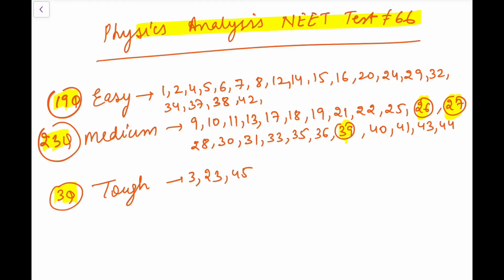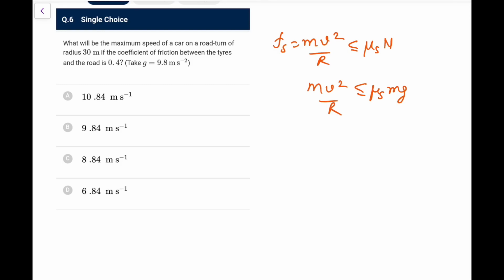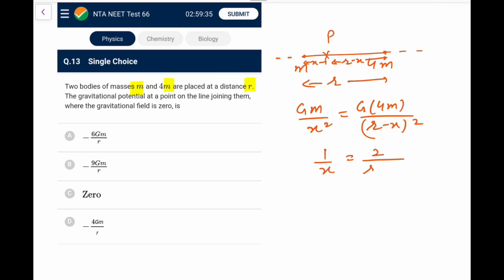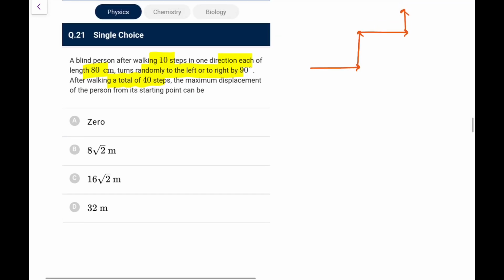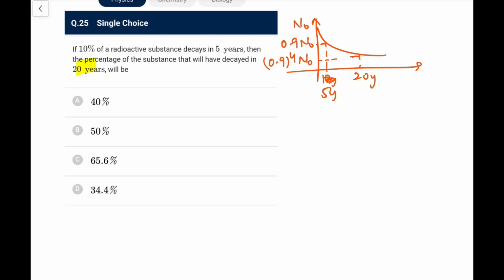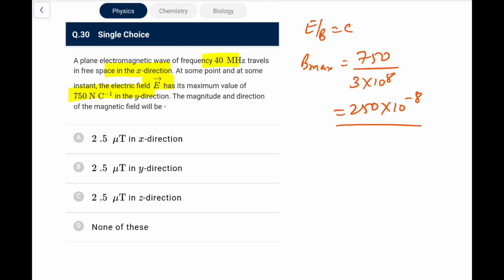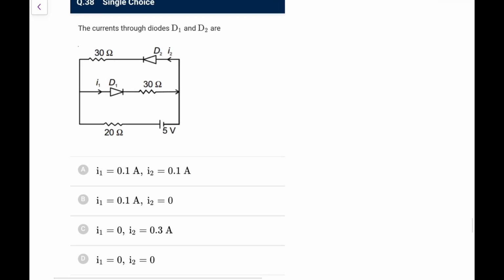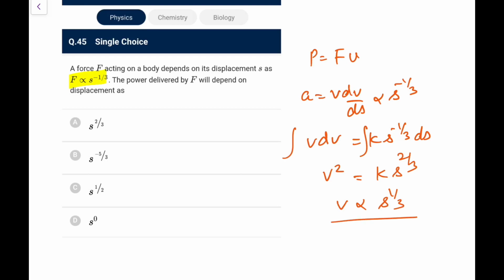Physics Solutions NTA Abhyas NEET TEST 66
Overall it was not tough but might stump some..